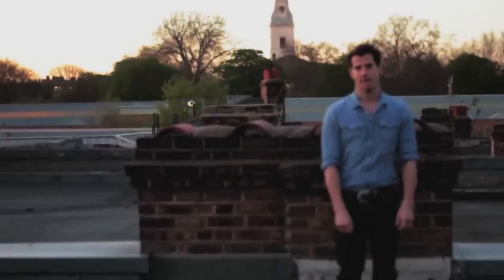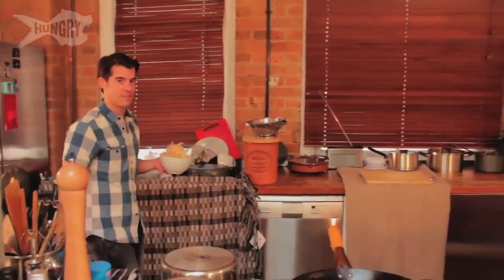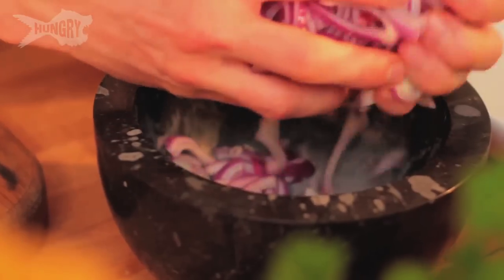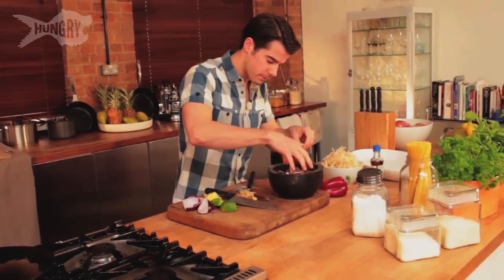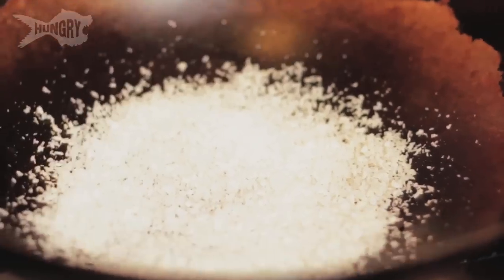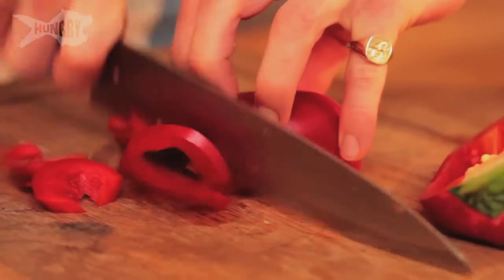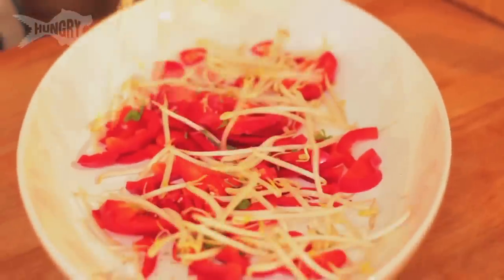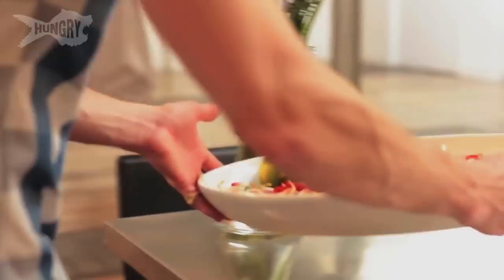Malaysian Kerabu Salad with John Gregory-Smith - Mighty Spice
With coconut, fresh lime juice and red bell peppers, this is not your average salad!

Coconut and Chili Kerabu Salad Recipe:
4 tablespoons fish sauce
juice of 2 limes
2 teaspoons sugar
1 inch piece ginger root, peeled
1⁄2 red onion, thinly sliced
1 red bell pepper, seeded and thinly sliced
2 1⁄4 cups bean sprouts
1⁄2 red chili, seeded and finely chopped
1 small handful mint leaves, roughly chopped
2 tablespoons unsweetened shredded coconut, toasted

1.To make the dressing, whisk the fish sauce, lime juice and sugar together in a large bowl. Grate the ginger root into the bowl, discarding the fibrous bits, and mix well.
2.Add sliced onion into the dressing and mix well. Set aside 5-10 minutes, this takes the rawness out of the onion.
3.To assemble the salad: add the red pepper, bean sprouts, red chili, and mint to the onion mixture and toss together until all the ingredients are well coated. Transfer to a serving bowl and scatter the toasted coconut over the top. Serve immediately.
Serves: 4